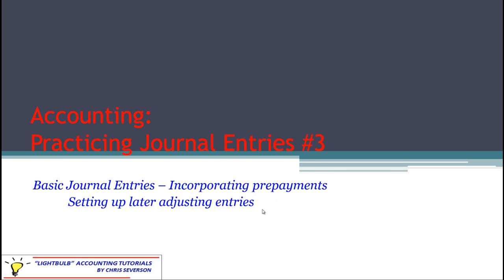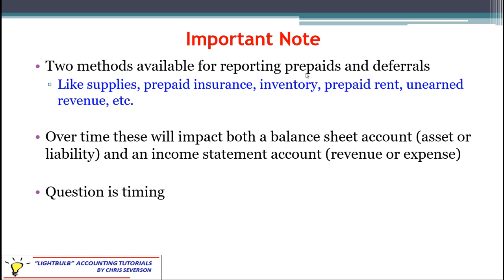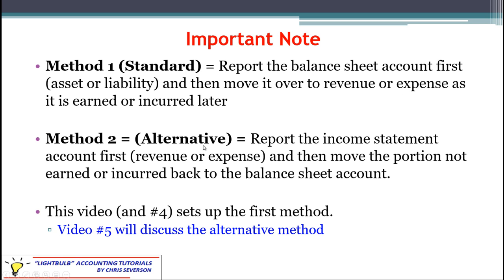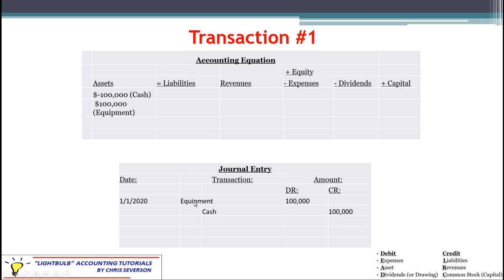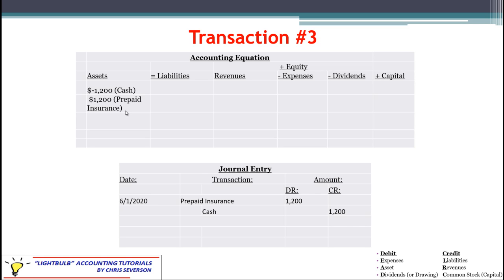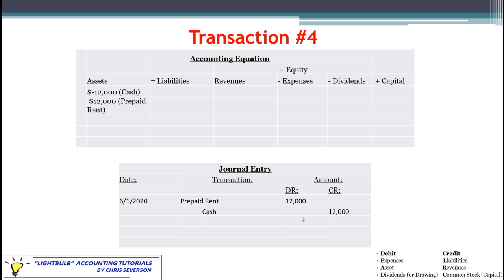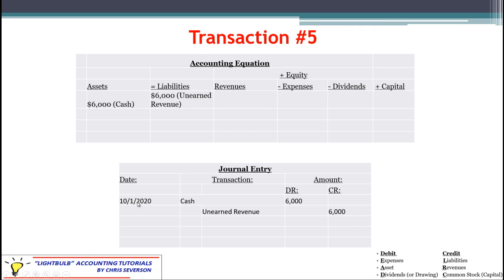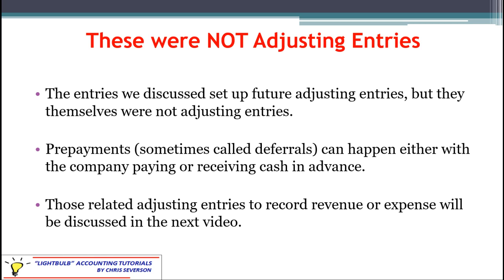Practice Accounting Journal Entry Video #3 - Basic Journal Entries - Severson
This video is the first in a series that discusses multiple practice journal entries that become progressively more complex. This covers additional basic journal entries, which will lead to adjusting entries in the next video.